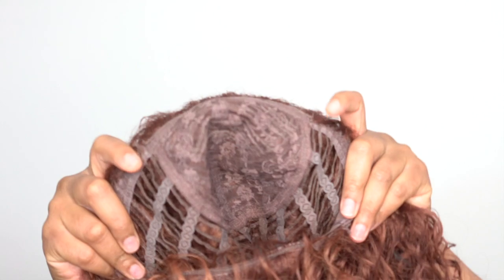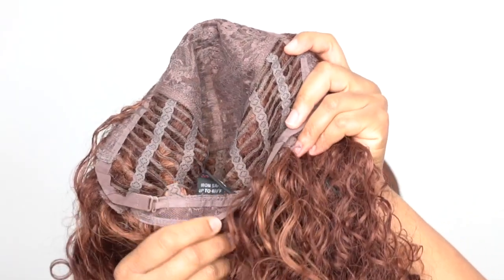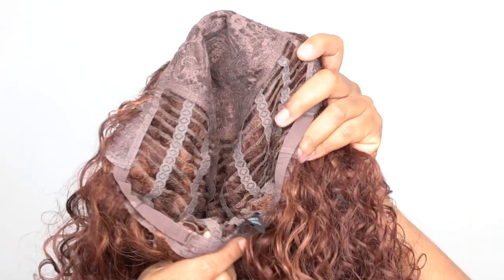Motown Tress Synthetic Hair Seduction Wig - S HULA --/WIGTYPES.COM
COLOR: F30/27

AVAILABLE COLORS:
1, 1B, 2, F1B/30, F1B/118, F4/27,
F30/27, R27/24/4, R613/27, T99J/REDWINE

**TIME STAMPS**
0:00 Welcome/ 360
0:23 Intro
0:38 Wig Features
4:23 Wrap Up